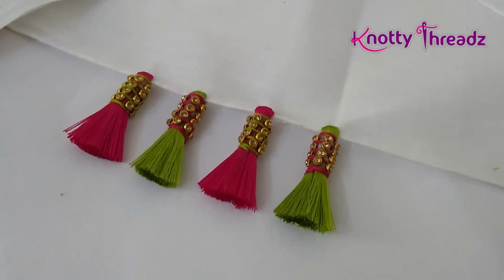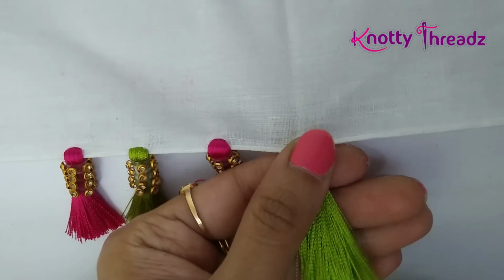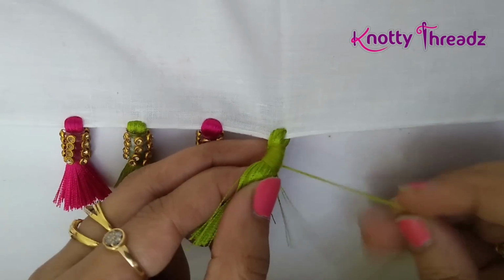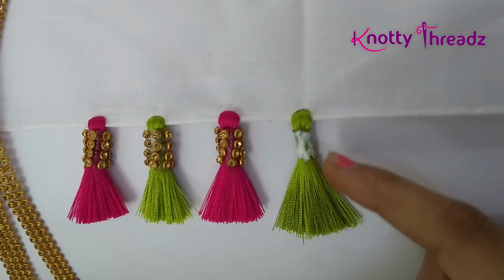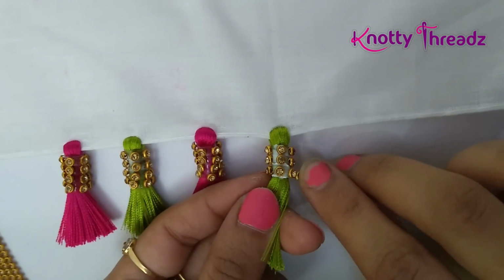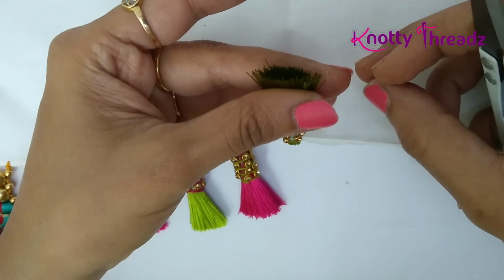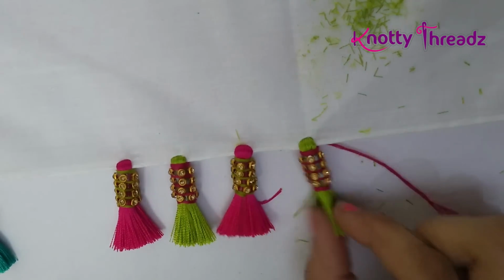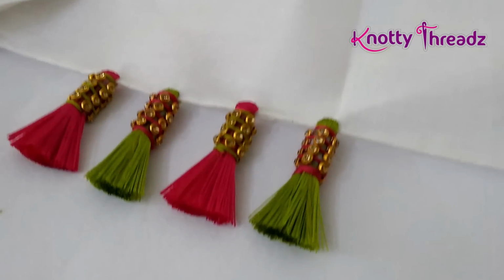New Double Colour Saree Kuchu Design Without Big Eye Needle | Requested Video | Knotty Threadz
New Double Colour Saree Kuchu Design Without Big Eye Needle | Requested Video | Knotty Threadz By Kanika Reddy

Take Care ... See u soon ...

Happy Crafting !!!

♥ ♥ ♥ ♥  Spread Love  ♥ ♥ ♥ ♥